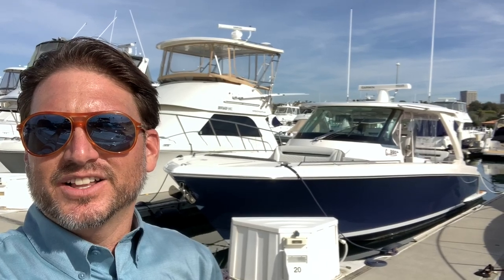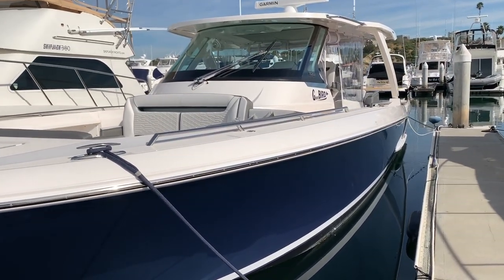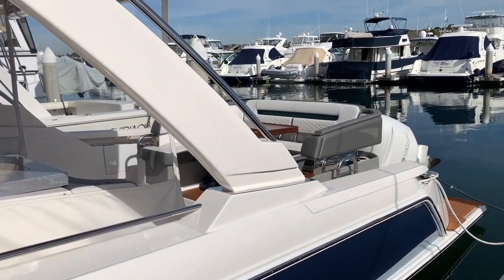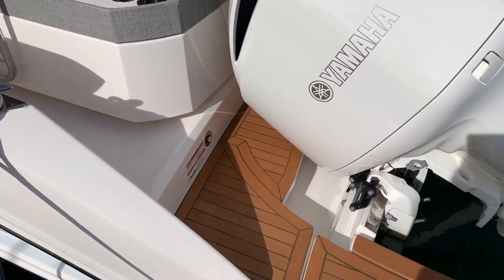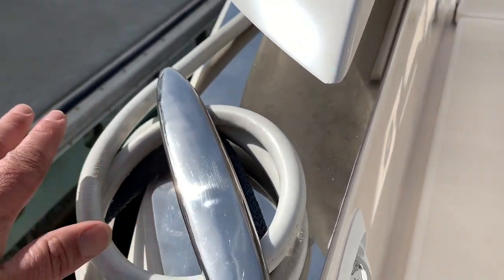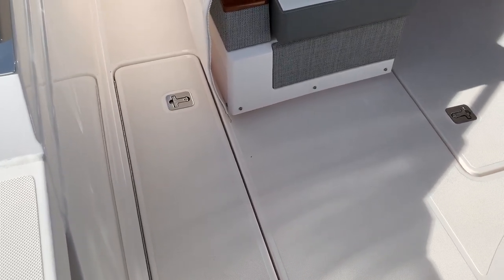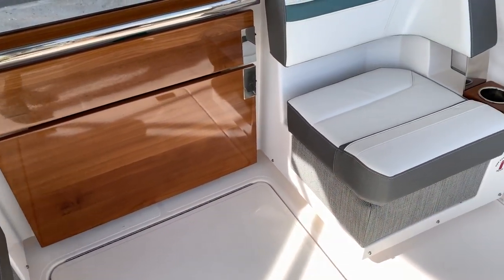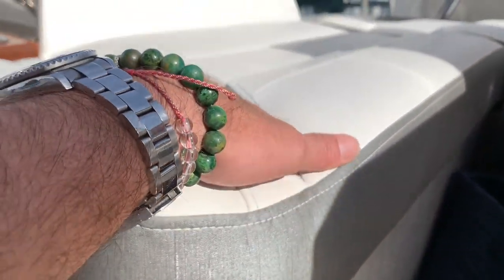Tiara Sport 38 LS 2018 New to the market in Newport Beach, California For sale By: Ian Van Tuyl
Tiara Sport 38 LS 2018 New to the market in Newport Beach, California For sale By: Ian Van Tuyl WALK AROUND CAPABILITIES, AMPLE SEATING AND EASY ACCESS TO BRIDGE AND LOUNGE SEATS THROUGH PORT AND STARBOARD ENTRIES COMPLETE THE OUTDOOR/IN LIVING AND LAYOUT.

THE 38 LS IS THE REINTERPRETATION OF LUXURY SPORT YACHTING, A FUSION OF SOPHISTICATION WITH THE DEMANDS OF DAY YACHTING. THE EPITOME OF FUNCTIONALITY, ITS WALK-AROUND CAPABILITIES, BRIDGE AND LOUNGE SEATS VIA BOTH PORT AND STARBOARD ENTRIES WITH AN ISLAND STYLE OUTDOOR GALLEY ARE JUST SOME OF THE FEATURES THROUGH WHICH THE 38 LS DEFINES A NEW LUXURY SPORT YACHTING SEGMENT. MULTIPLE AND EASILY ACCESSIBLE SOCIAL ZONES ALLOW FRIENDS AND FAMILIES OF ALL AGES TO EXPERIENCE A MYRIAD OF WATERPLAY ACTIVITIES, EXTERIOR GRILLING AND DINING DELIGHTS ALONG WITH LUXURY LOUNGING VIA CONVERTIBLE SUN PAD, ELEGANT CABIN AND AFT COCKPIT AREAS. WRAP AROUND FORWARD BOW SEATING PROVIDES MORE SPACE TO LAZE AND ENJOY TIME ON THE WATER WITH FAMILY AND FRIENDS.